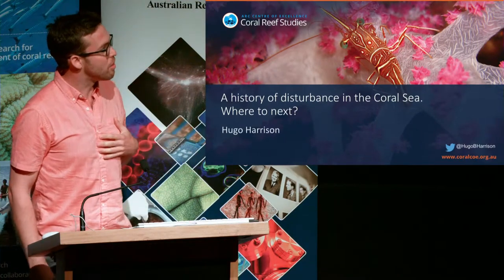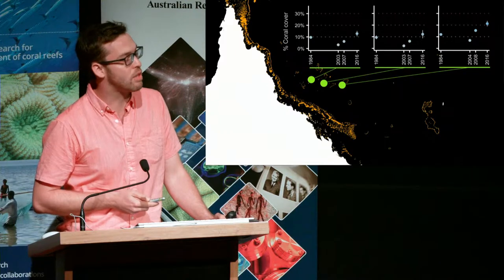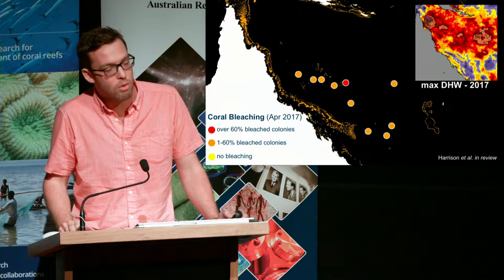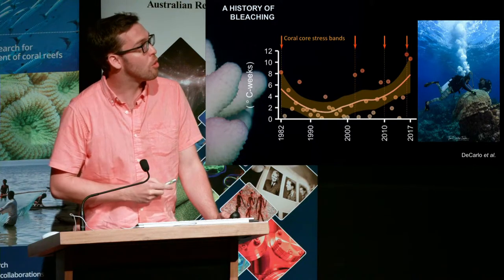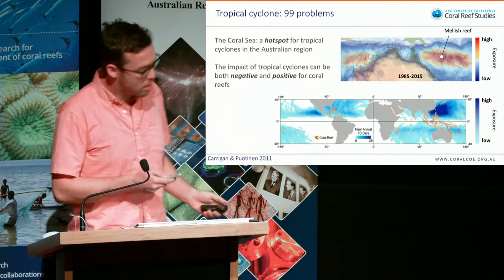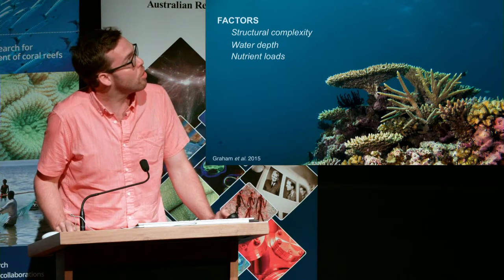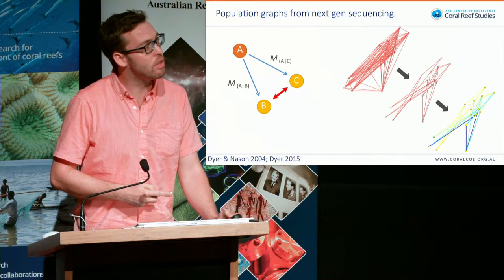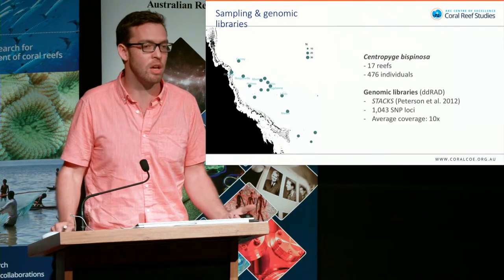A history of disturbance in the Coral Sea. Where to next? - Dr Hugo Harrison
The Coral Sea is a biodiversity hot spot, providing essential habitat for an abundance of species.  Dr Harrison explains how he's working to identify critical areas & areas of vulnerability to assist in management & protection of this invaluable ecosystem